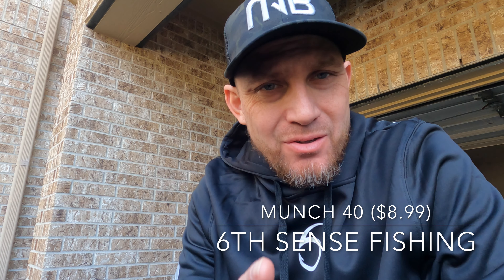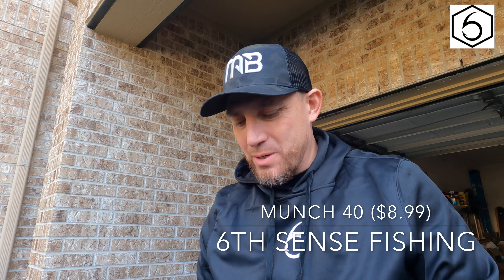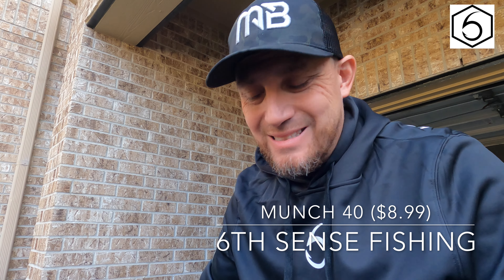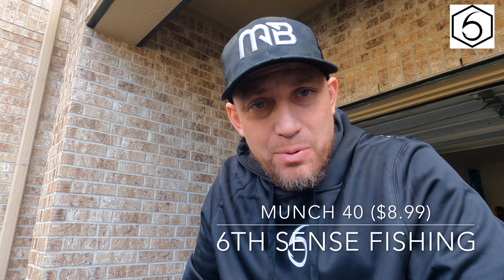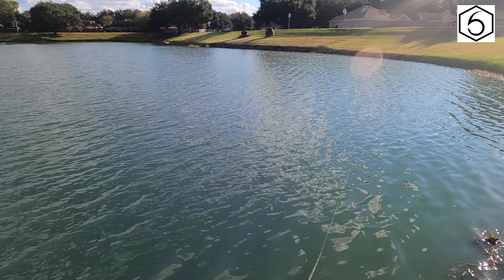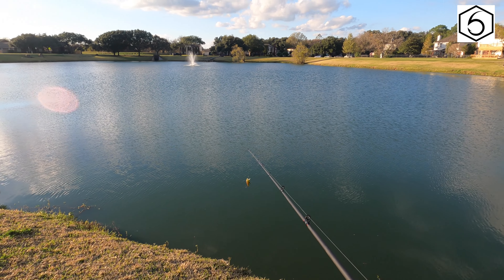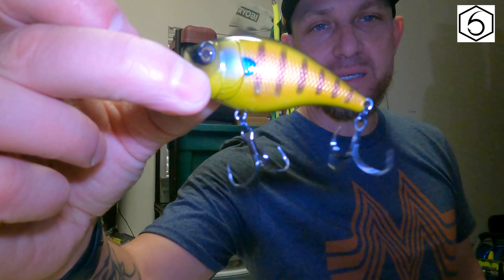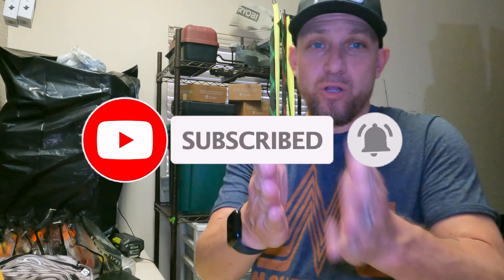6th Sense Fishing New Shallow Diving crank bait the "Munch 40"!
Munch 40

Deliberately designed to be different, the Munch shallow crankbait is a must have for any tackle box. Measuring at 60mm (2.5”) and weighing 7/16oz, do not let the size fool you, this is an absolute fish-catcher. The design of the bill gives the Munch a unique wobble unlike any other shallow crankbait. The hard thumping and hunting action of this smaller profile crankbait is what sets it apart from other shallow crankbaits. Diving at a range between 2-3ft, the Munch is perfect for shoreline cover, rocks, grass, and shallow trees. As always, the Munch is equipped with super sharp hooks and premium paint schemes.

For all of your Fishing Needs.

Down forget to also follow me at…….. IG: 11SeriesBass Twitter & Facebook